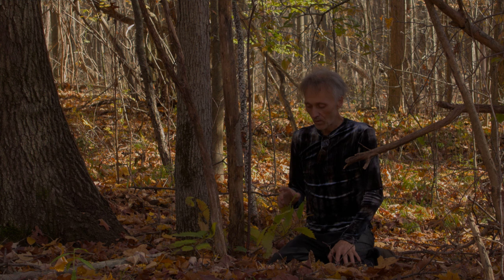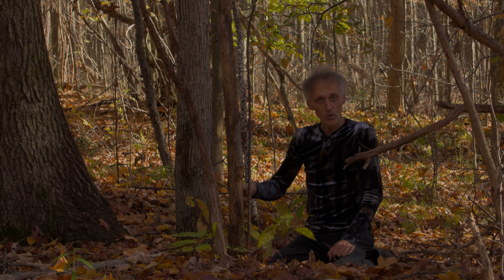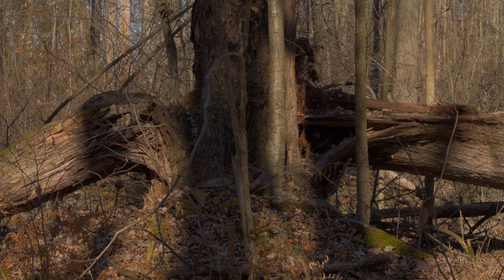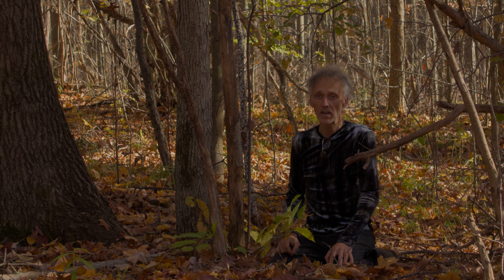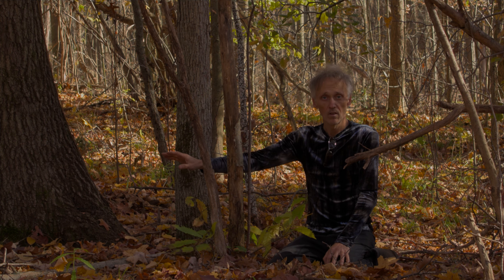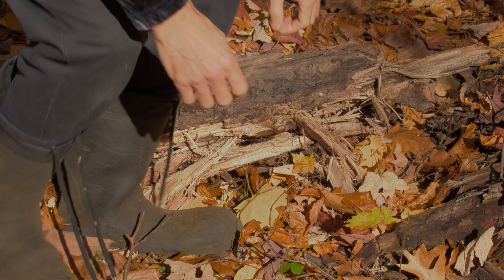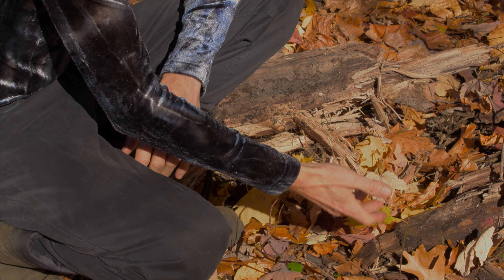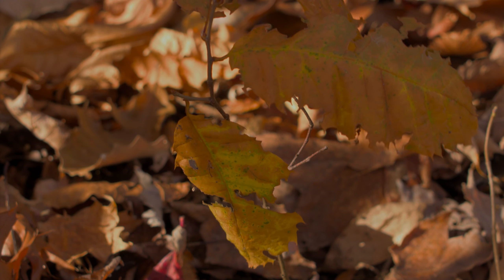American Chestnut Species Survival Contingencies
Examples of two of the methods of the American chestnut to attempt to survive.